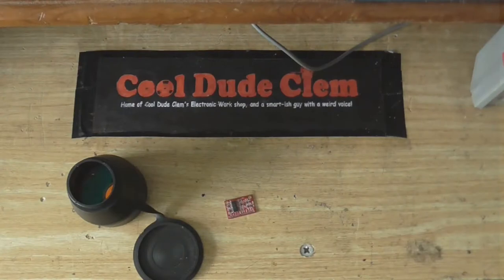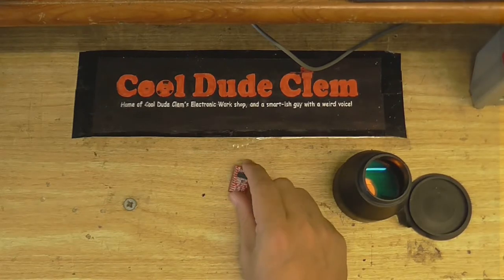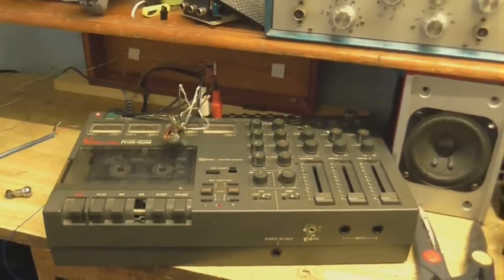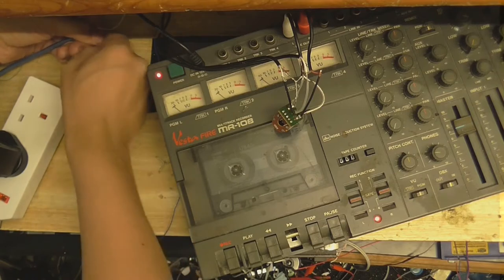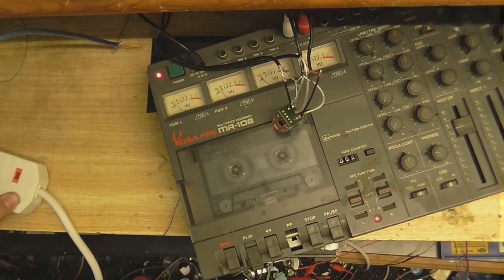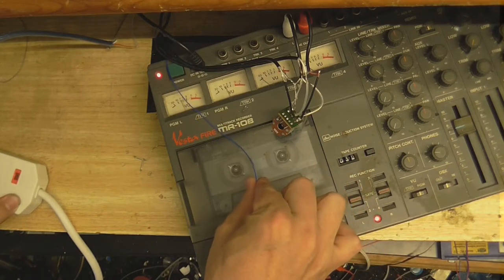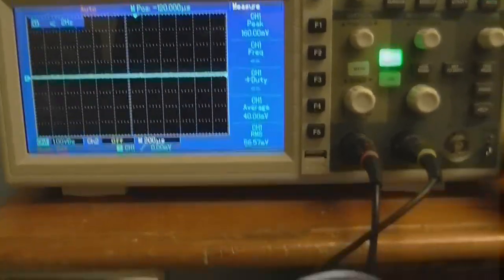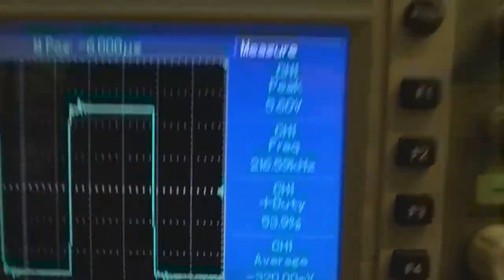PAM8403 Tiny Class D Amp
While going through one of my parts boxes I found this little amplifier, so I thought I'd wire it up just for the hell of it.  Anyway I know I haven't been on YouTube much lately, with my continuous exhaustion, crippling depression and very little time to do things, it's a wonder I can get any videos out at all.